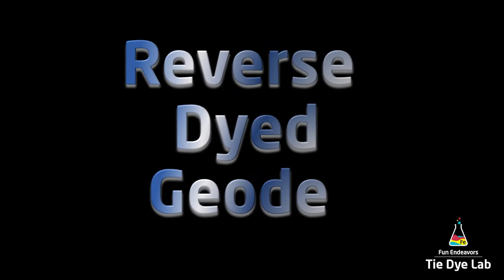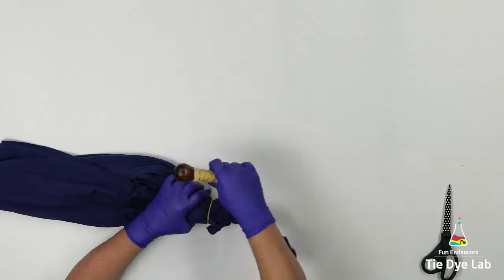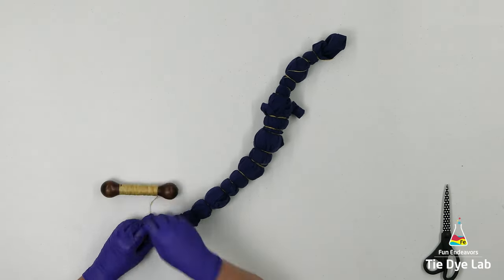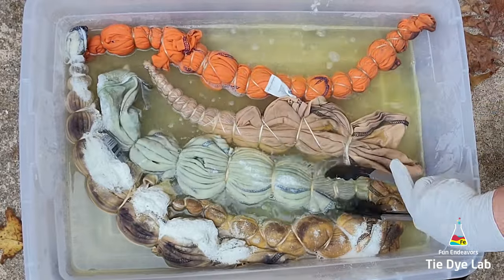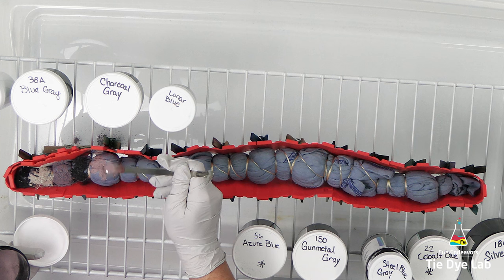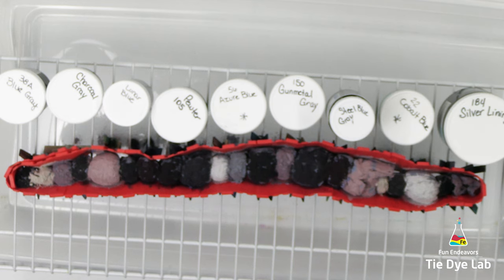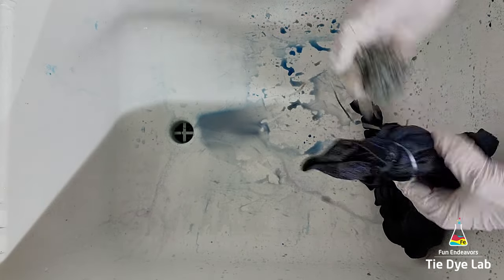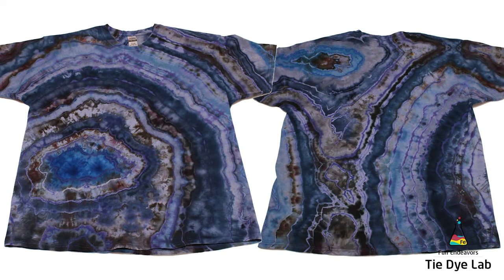Tie Dye Pattern: Reverse Dye Geode Using Out White Brite and a Royal Blue Shirt [Ice Dyed]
In this tutorial video I show and describe the entire process that I used to reverse dye a royal blue t-shirt using Out White Brite.  Then I also show how I ice dyed the t-shirt in a geode design.

Links:
Dye colors I used:
Blue Gray, Charcoal Gray, Pewter, Azure Blue, Gunmetal Gray, Cobalt Blue, Silver Lining, Mom Jeans, and Wedgewood Blue from Dharma Trading Company
Cerulean Blue, Lunar Blue and Steel Blue Gray from Custom Colours

8” Locking Curved and Straight Hemostats

10" and 12" Curved Locking Hemostats

Hi guys!